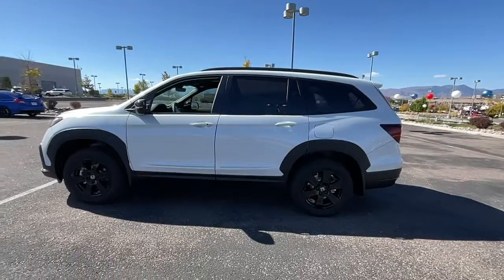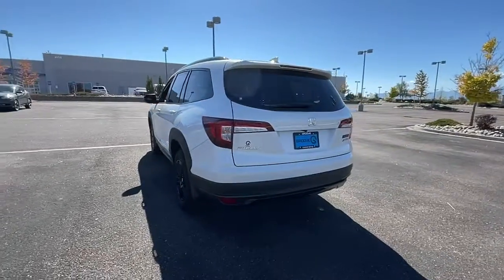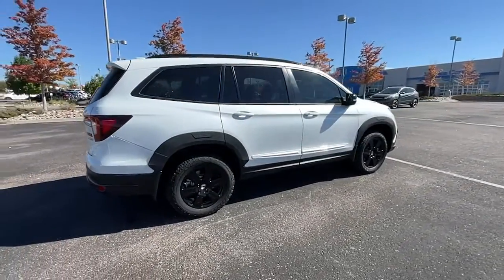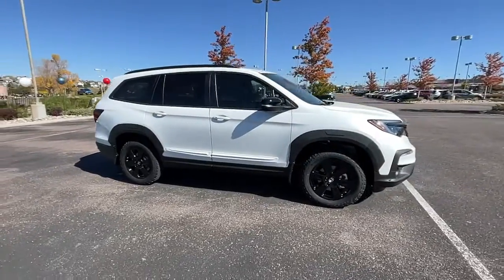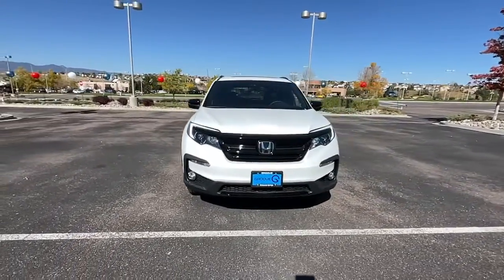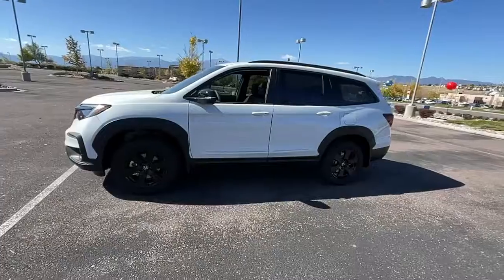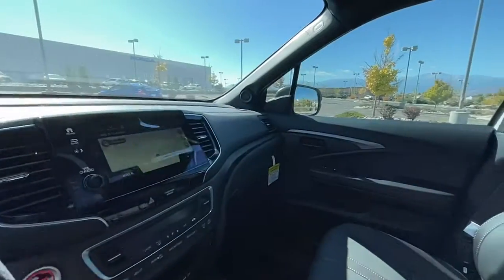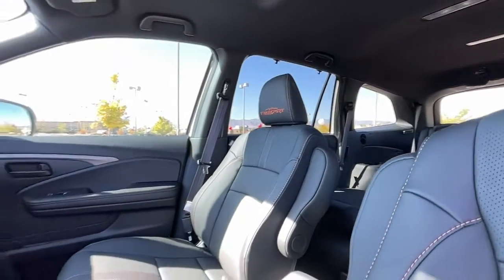2022 Honda Pilot Southern Colorado, Colorado Springs, El Paso County, Colorado, PowersAutoPark DH321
Platinum White Pearl New 2022 Honda Pilot TrailSport available in Southern Colorado at Freedom Honda. Servicing the Colorado Springs, El Paso County, Colorado, PowersAutoPark area.

Groove Honda
4955 New Car Drive

2022 Honda Pilot TrailSport Platinum White PearlbrbrThis Pilot TrailSport is nicely equipped with 3rd row seats: split-bench 4.33 Axle Ratio 4-Wheel Disc Brakes 7 Speakers A/V remote: CabinControl ABS brakes Air Conditioning Alloy wheels AM/FM radio: SiriusXM Apple CarPlay/Android Auto Auto High-beam Headlights Auto-dimming Rear-View mirror Automatic temperature control Brake assist Bumpers: body-color Delay-off headlights Driver door bin Driver vanity mirror Dual front impact airbags Dual front side impact airbags Electronic Stability Control Exterior Parking Camera Rear Forward collision: Collision Mitigation Braking System (CMBS) + FCW mitigation Four wheel independent suspension Front anti-roll bar Front Bucket Seats Front Center Armrest Front dual zone A/C Front fog lights Front reading lights Fully automatic headlights Garage door transmitter: HomeLink Heated door mirrors Heated Front Bucket Seats Heated front seats Illuminated entry Lane departure: Lane Keeping Assist System (LKAS) active Leather Seat Trim Low tire pressure warning Memory seat Navigation system: Honda Satellite-Linked Navigation System Occupant sensing airbag Outside temperature display Overhead airbag Overhead console Panic alarm Passenger door bin Passenger vanity mirror Power door mirrors Power driver seat Power Liftgate Power moonroof Power passenger seat Power steering Power windows Radio data system Radio: 215-Watt Audio System Rear air conditioning Rear anti-roll bar Rear reading lights Rear seat center armrest Rear window defroster Rear window wiper Reclining 3rd row seat Remote keyless entry Roof rack: rails only Security system Speed control Speed-sensing steering Speed-Sensitive Wipers Split folding rear seat Spoiler Steering wheel mounted audio controls Sun blinds Tachometer Telescoping steering wheel Tilt steering wheel Traction control Trip computer Turn signal indicator mirrors Variably intermittent wipers and Wheels: 18 Exclusive Gloss Black Alloy.